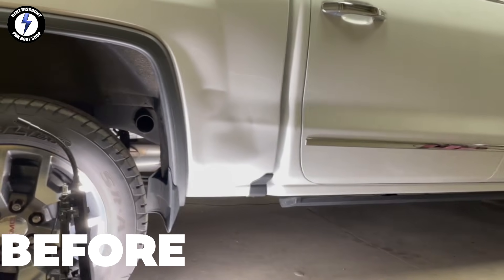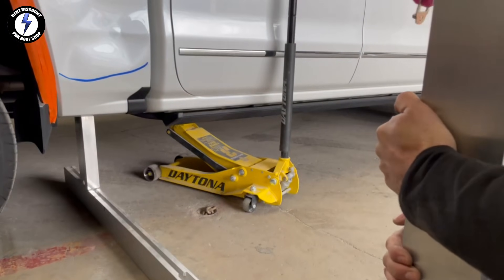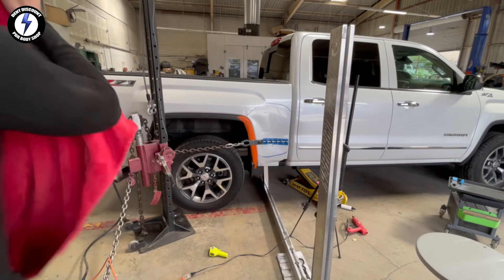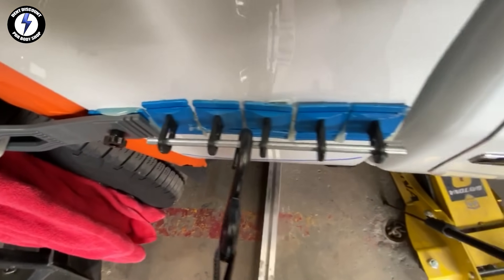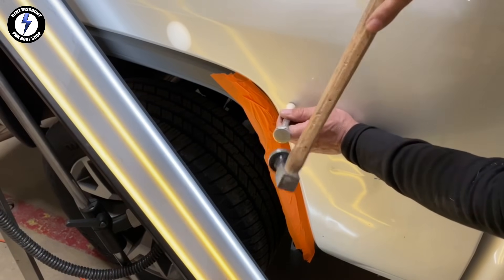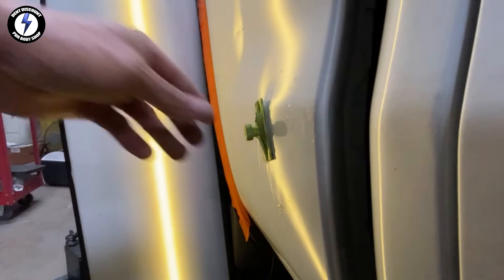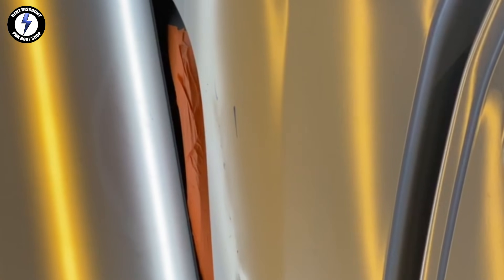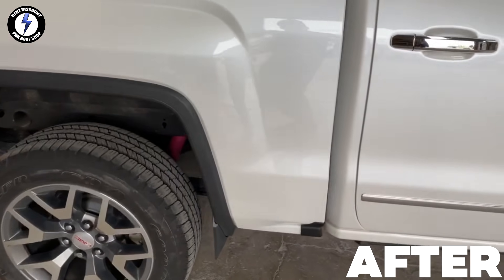Bedside Pulling! | No Painting!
In today's episode I will be doing some bedside pulling with two towers on a z71 truck. Im going to show you a complete repair in just few minutes. I will be making some simple pulls using a chain and ratchet strap. Like magic the dent will disappear. The paint will stay intact no bondo no filler.

4oz Ballpeen Hammer

Gorilla Tape

Soft Hammer